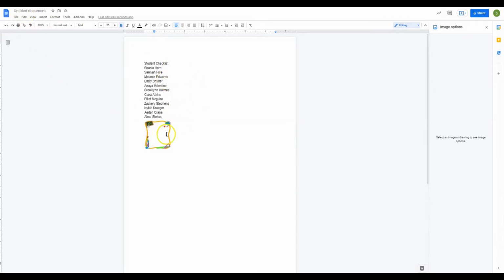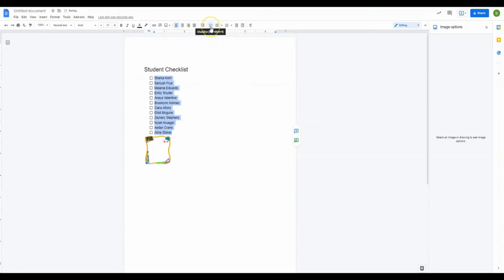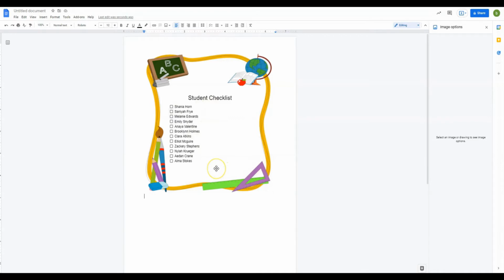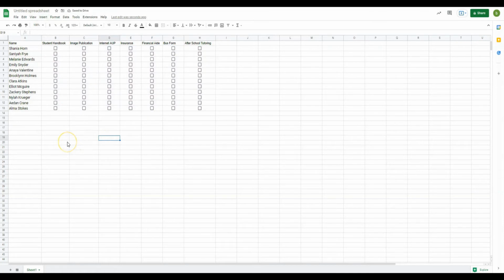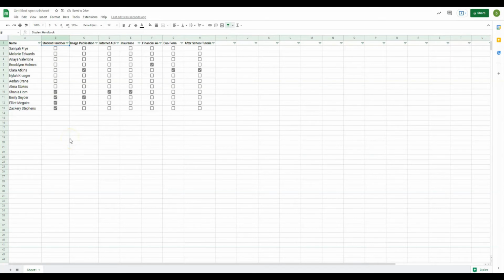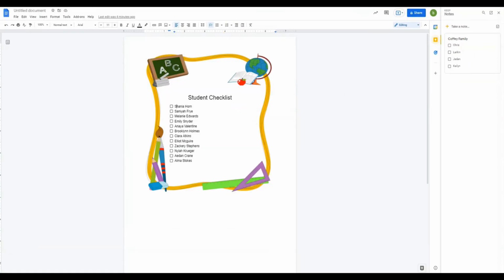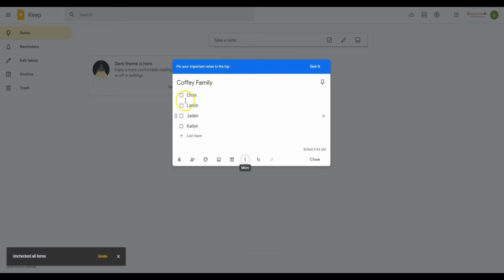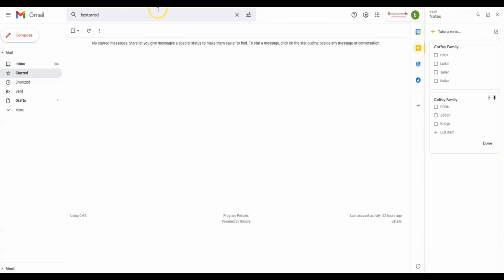3 Ways to Create Checklists with Google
There are many ways to quickly and easily create checklists with Google, but many people still don't take advantage of this great resource. In this video we look at 3 different ways to create checklists with Google and how you could use each one.

Intro: (0:00)
Checklists in Docs: (0:18)
Checklists in Sheets: (2:25)
Checklists in Keep: (4:04)